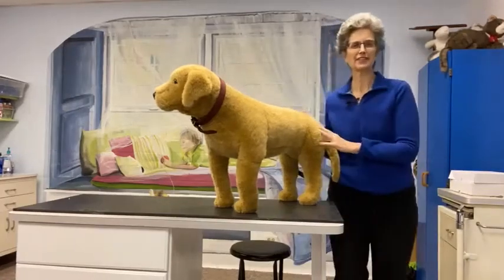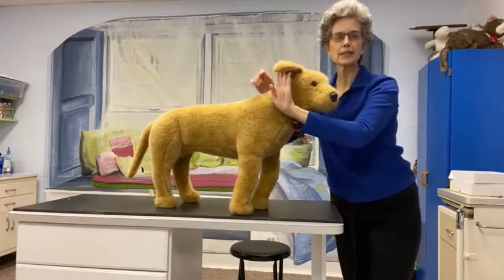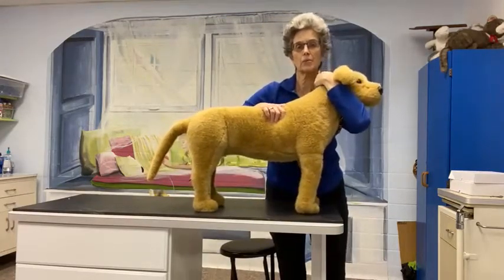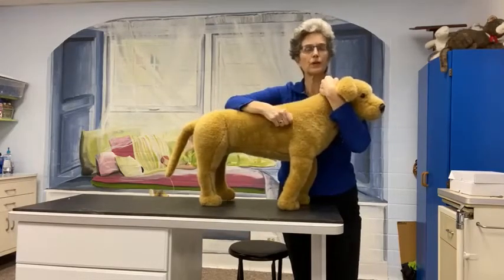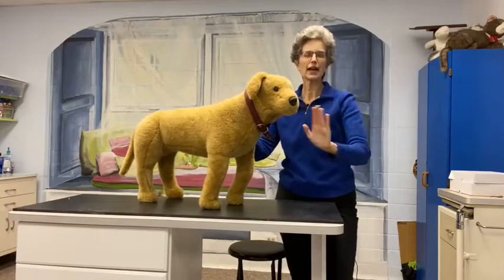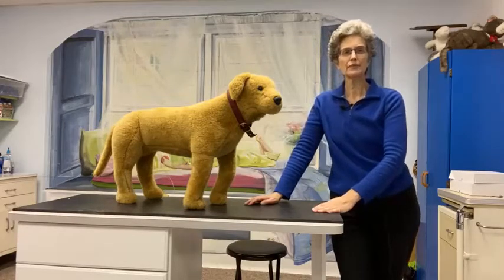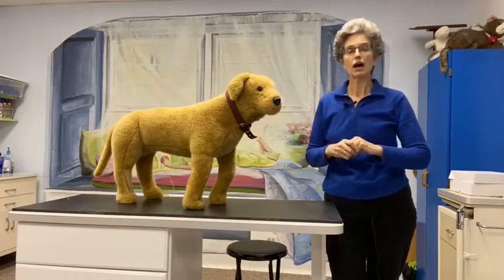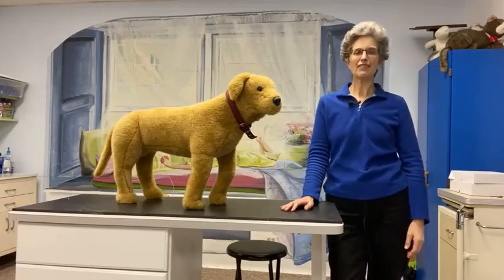The Supreme Head Hold for Low-Stress Veterinary Care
Dr. Sally J Foote demonstrates the fine points for the Supreme Head Hold during veterinary care.  Rotating the hand outward, and placing it right behind the ear prevents the head flip-bite attempt during injection or another stimulus

I teach the fine points of approach, handling, and positioning during veterinary care for all animal care staff at my Bella Behavior Learning Center or on-site at your clinic or shelter.